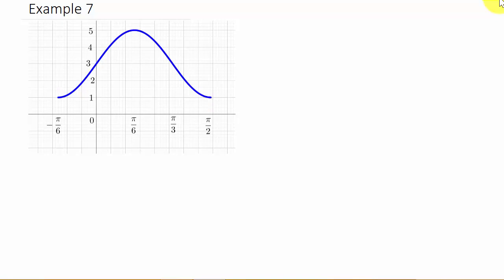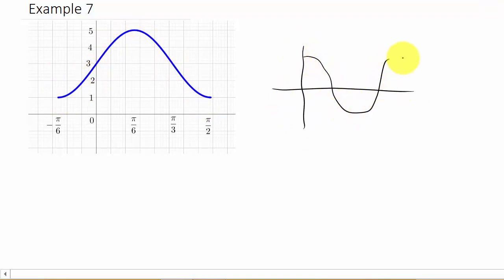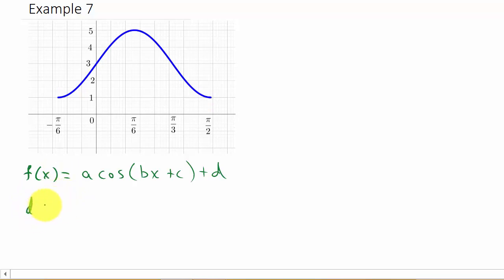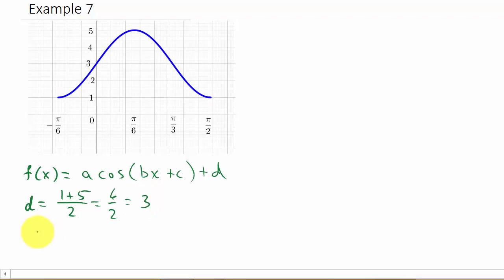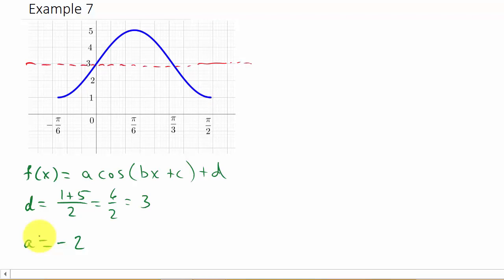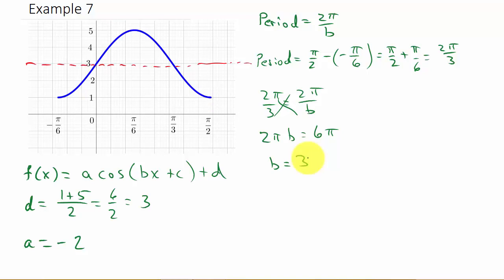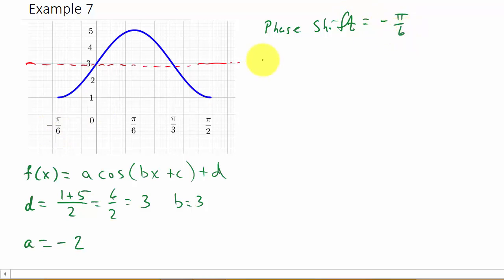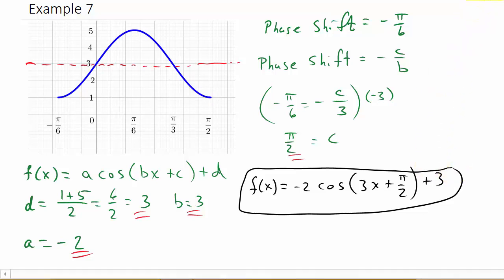Trigonometry - Finding Equation Given A Graph Example 7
This video shows how to find the trigonometric function given its graph.